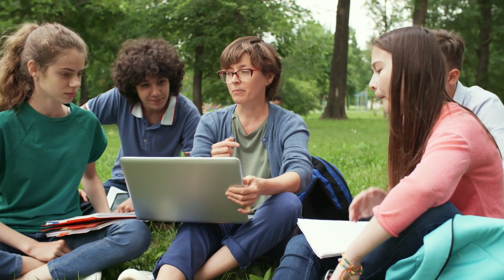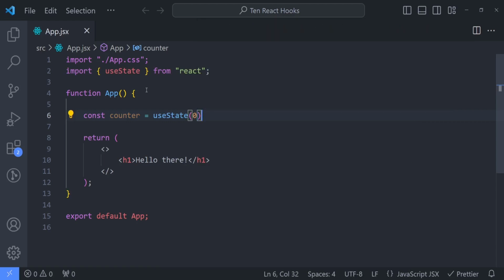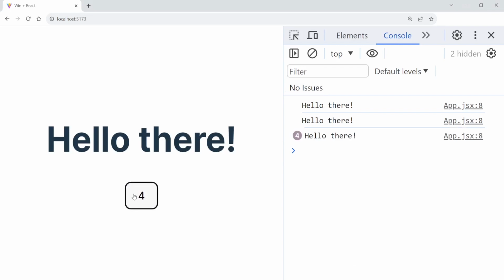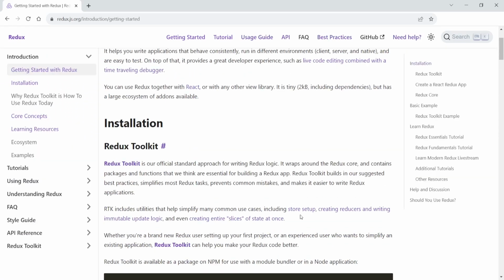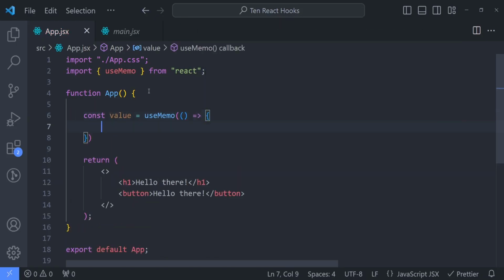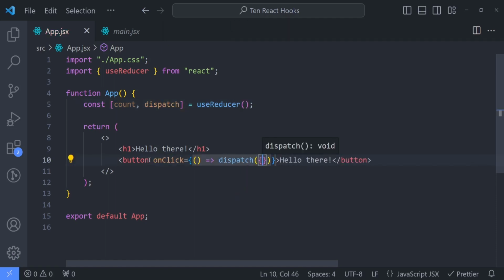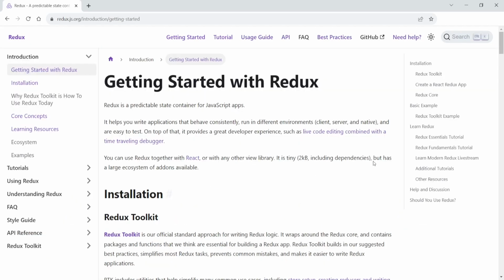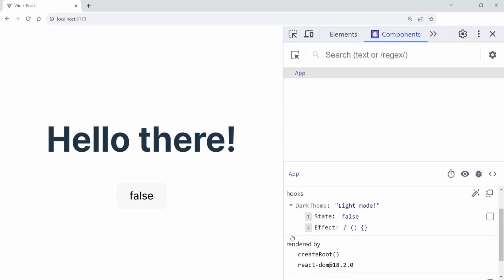All React Hooks explained!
In this video, I will discuss all the hooks you use in React.
Some of these hooks are really confusing especially if you're a beginner with React. You will benefit even if you're an expert in React.
I hope that you learn something new in this video.

0:00 Intro
0:33 useState Hook
1:12 useEffect Hook
2:00 useContext Hook
2:27 useRef Hook
2:57 useMemo Hook and useCallback Hook
3:27 useRefucer Hook
4:18 useLayoutEffect
4:35 Custom Hooks and useDebugValue Hook